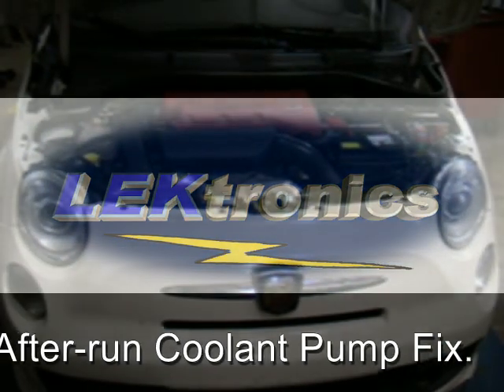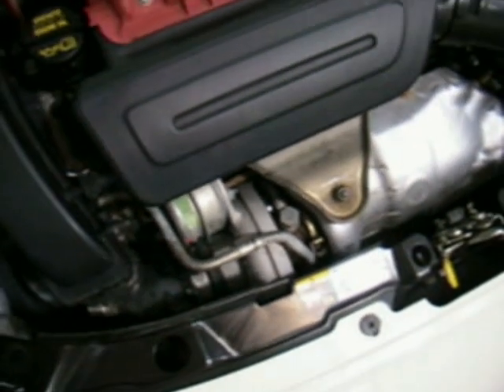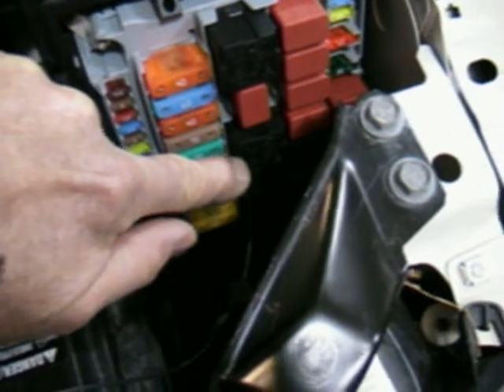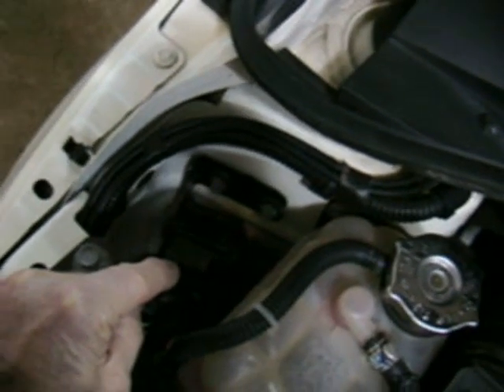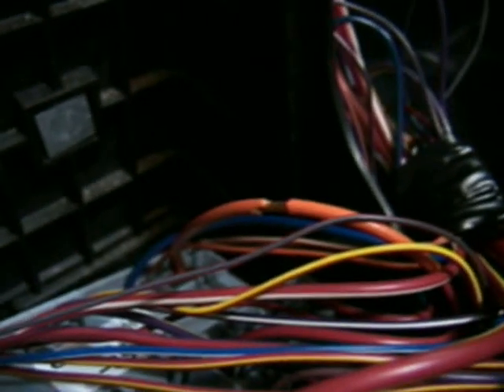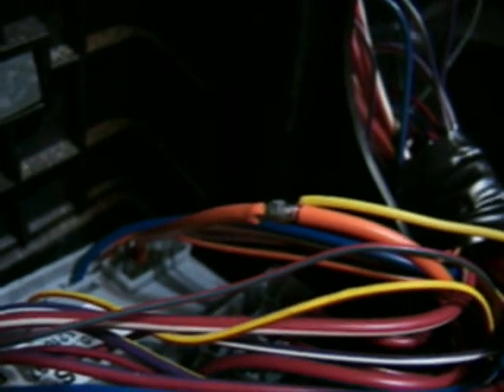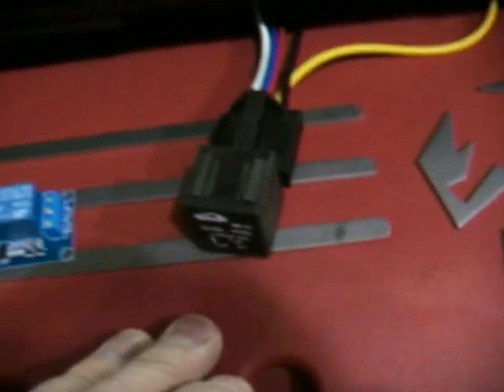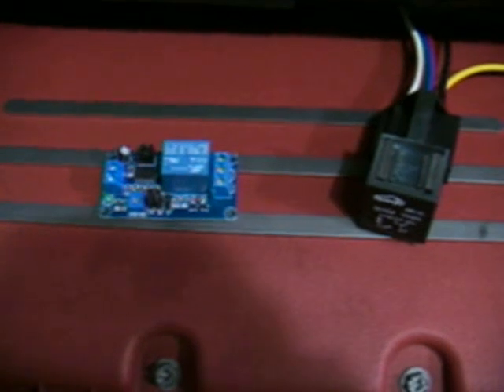Fiat 500 Abarth - After Run Coolant Pump Fix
The after-run coolant pump in my 2013 Fiat Abarth didn't seem to want to run anymore. This video shows how I fixed it.